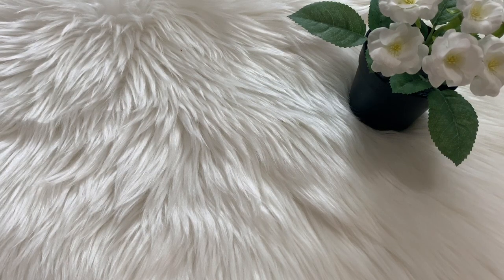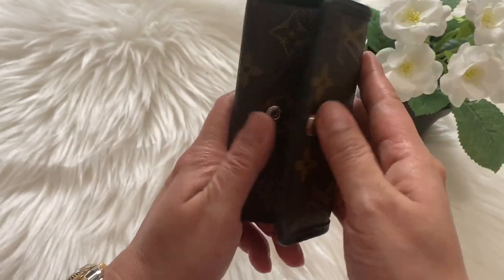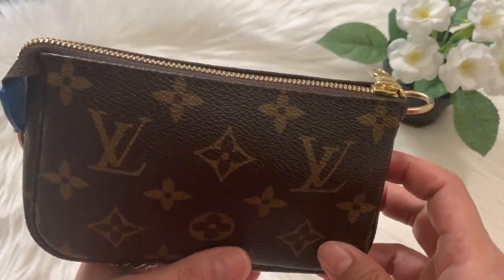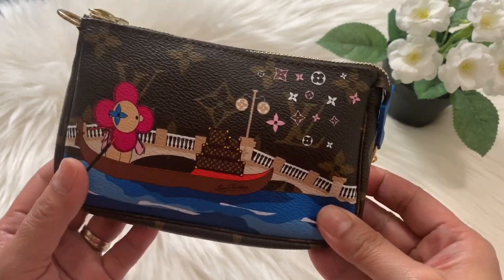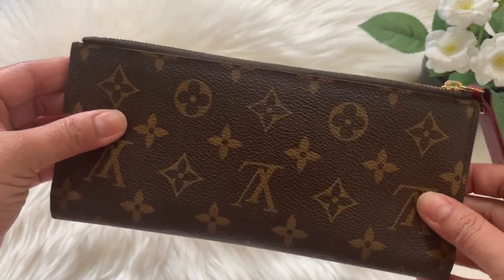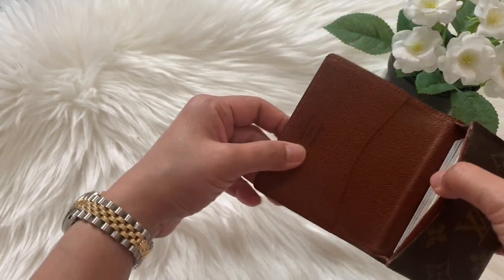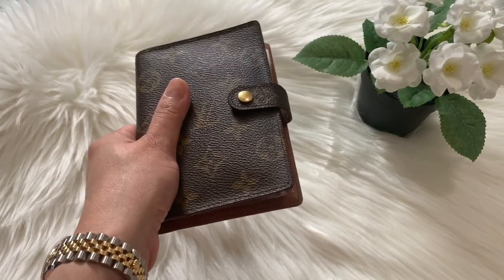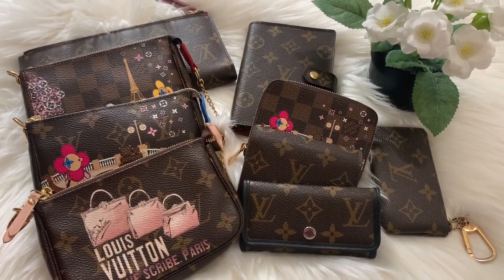MY LOUIS VUITTON SMALL LEATHER GOODS COLLECTION 2020 | Louis Vuitton SLGs Collection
Hi guys! I hope everyone is safe! In today’s video I will show you my latest Louis Vuitton Small Leather Goods Collection from mostly used to least used. It includes staple, limited and discontinued pieces from LV. Thank youuu!!